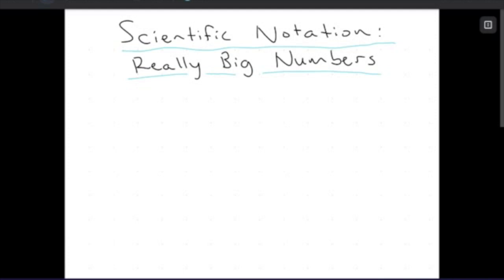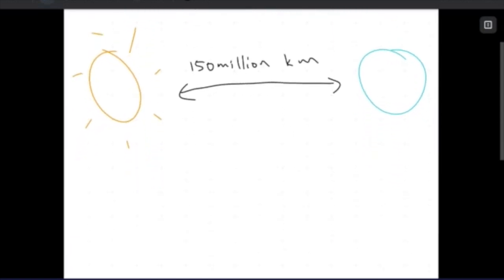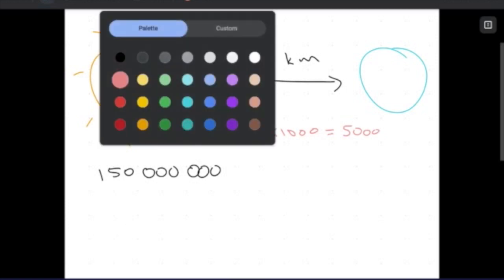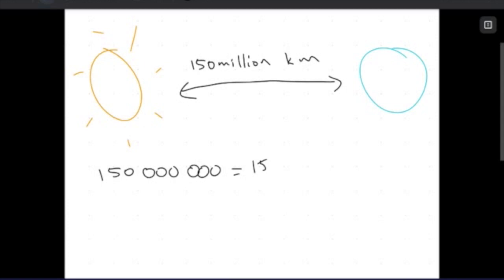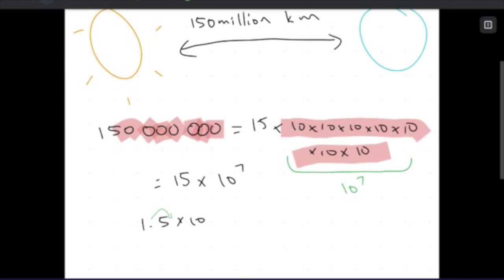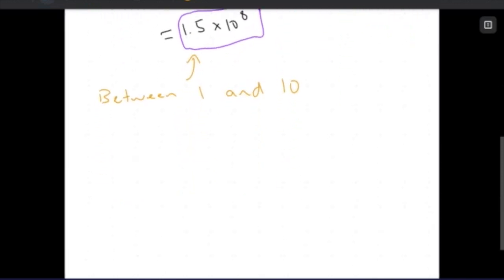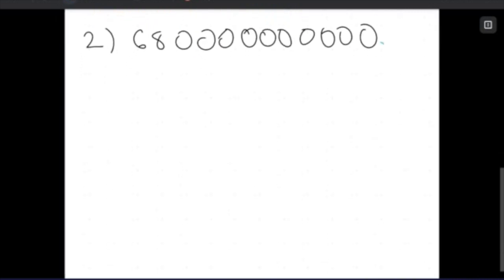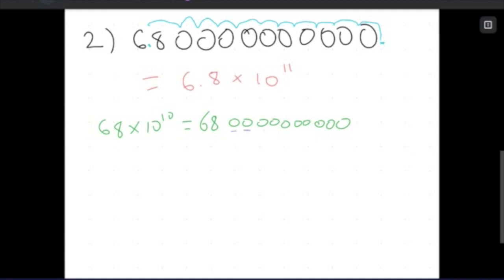Scientific Notation: Really Big Numbers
In this video we will build on what we know about rounding numbers and significant figures to define scientific notation, first for dealing with very large numbers.